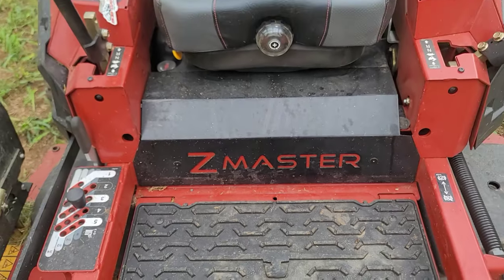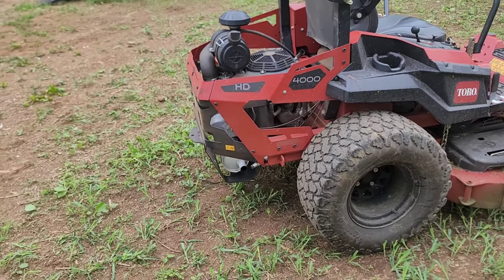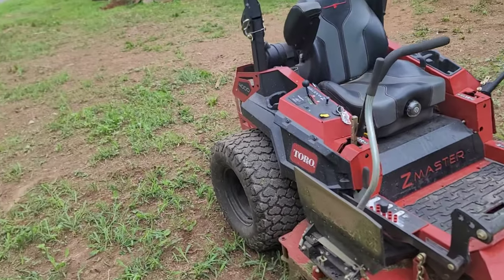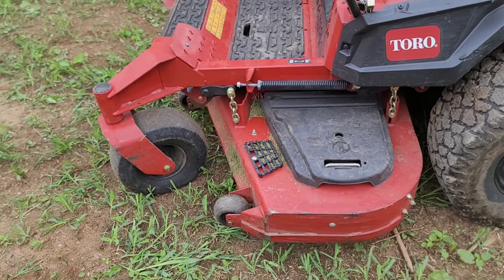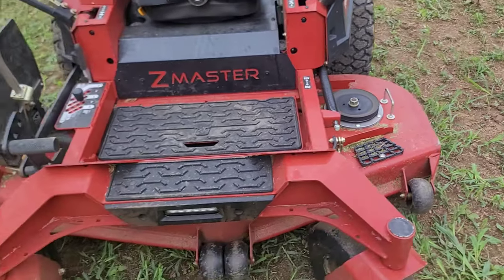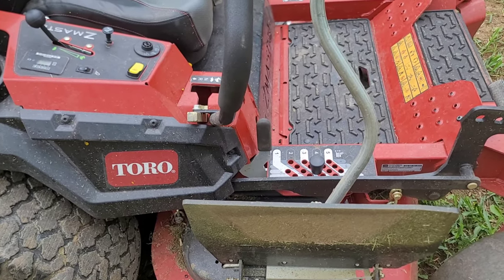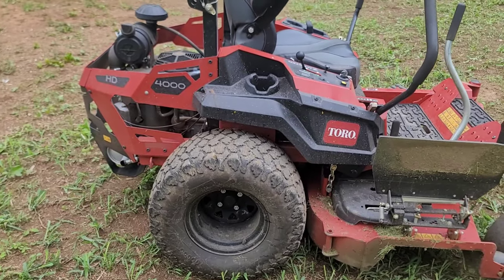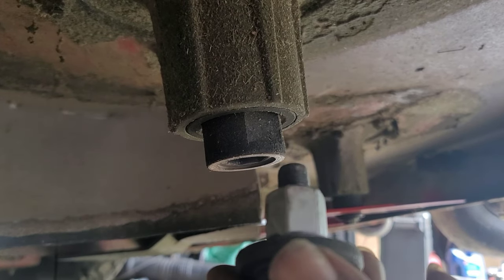This MOWER changed our BUSINESS !! TORO ZMASTER 4000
for our go to products for lawn care